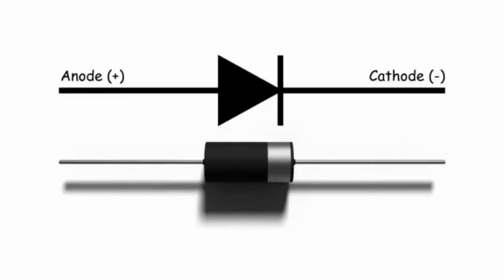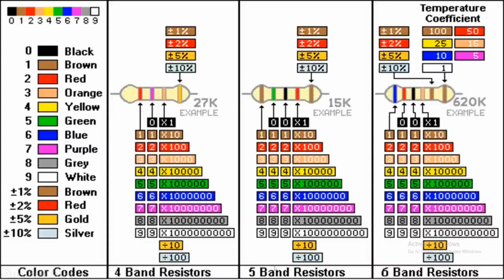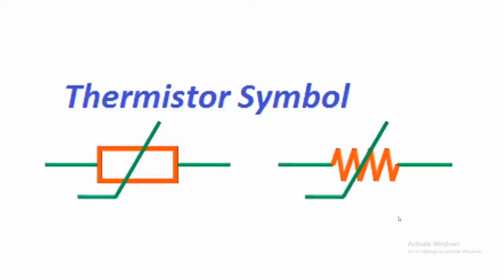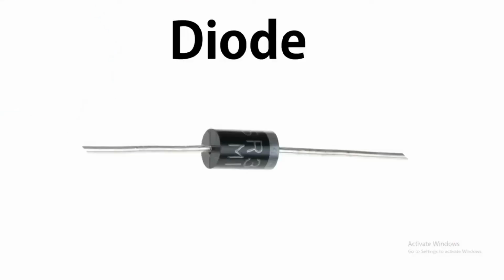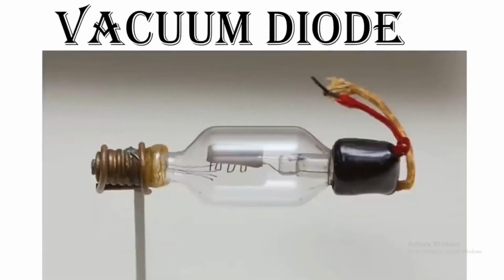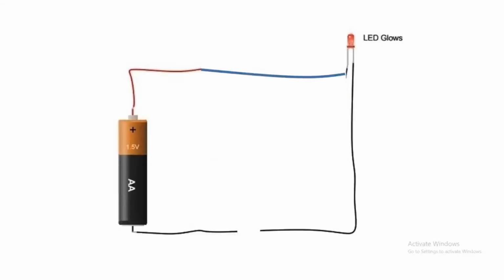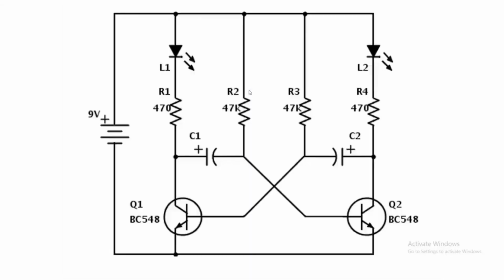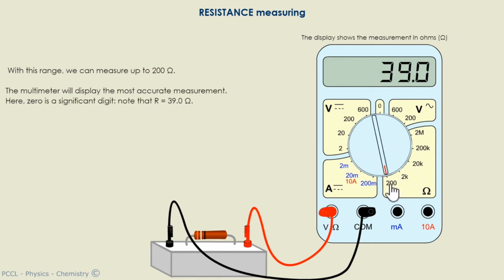Basic Electronic Course English